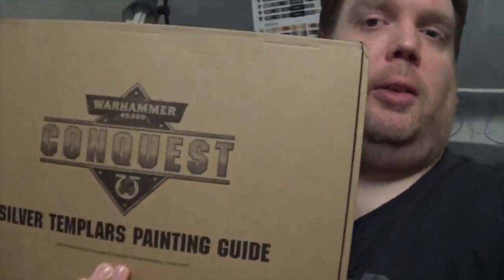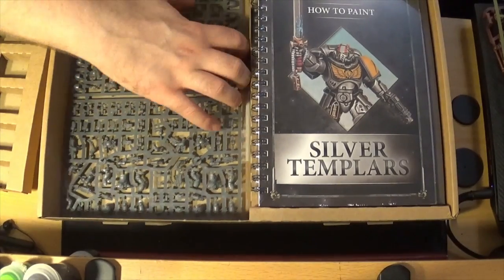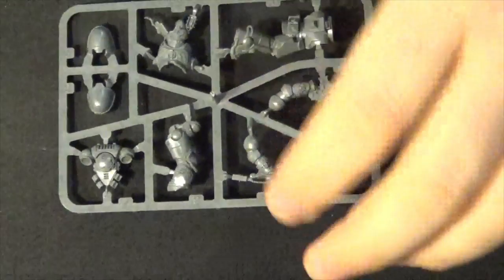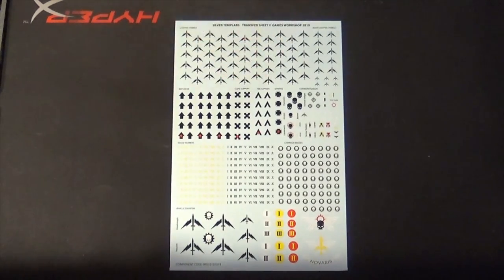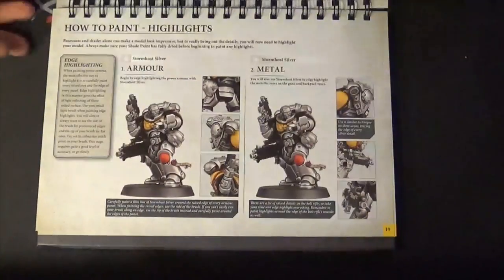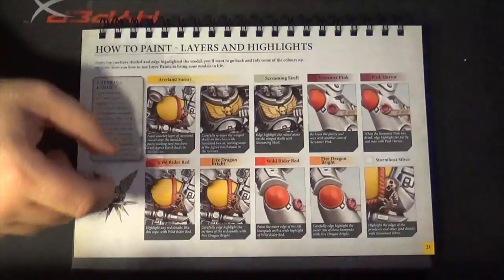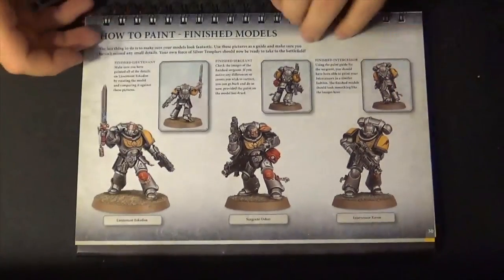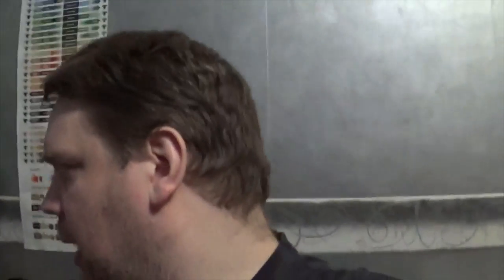New Year, New Army, Death Guard Warhammer 40k Conquest Unboxing Silver Templar Painting Guide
In this special episode of 40K conquest unboxings I open up the Silver Templar Painting Guide and show you the contents of the box